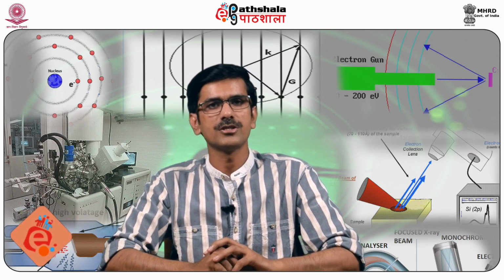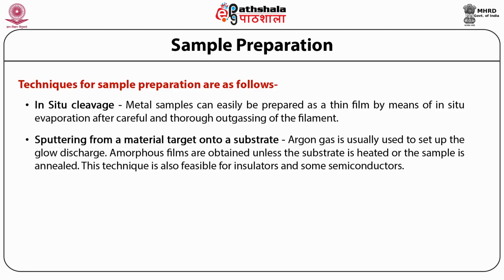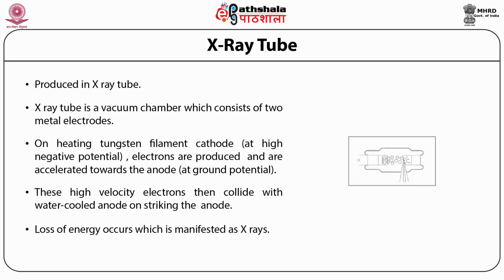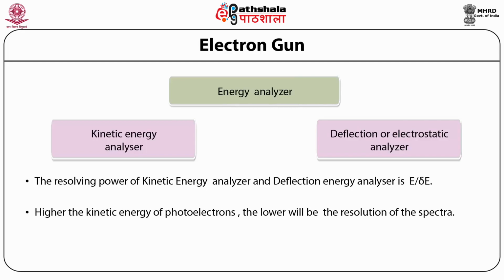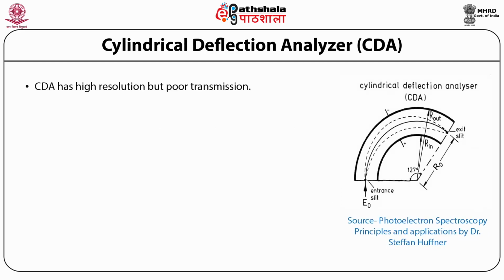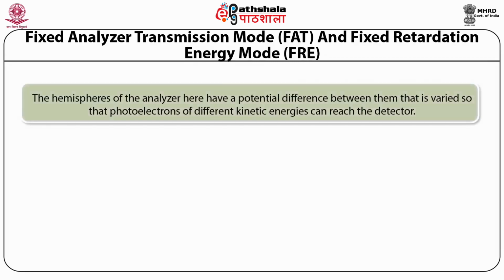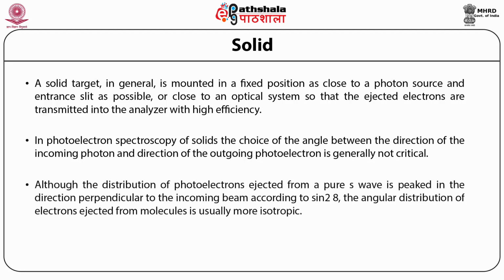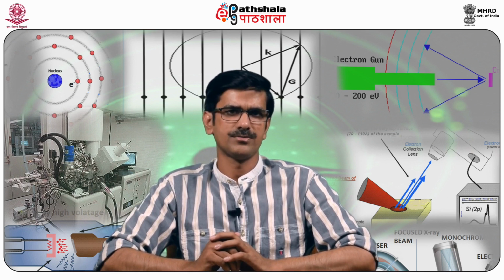M-23. PES (Instrumentation)